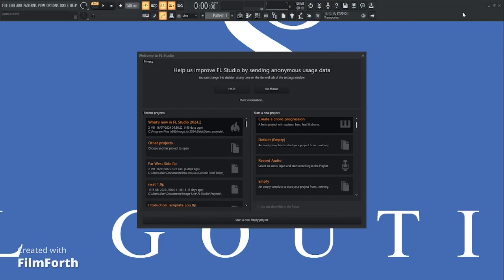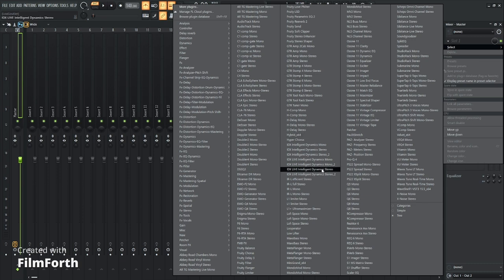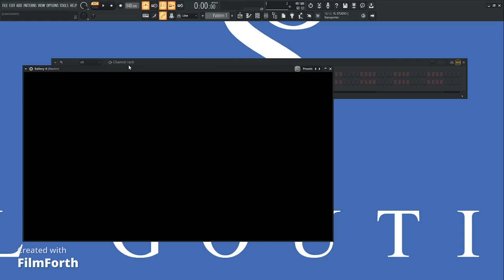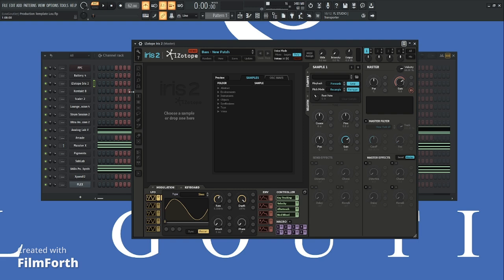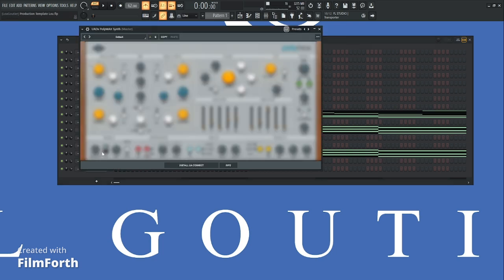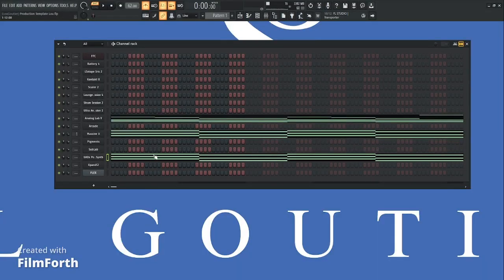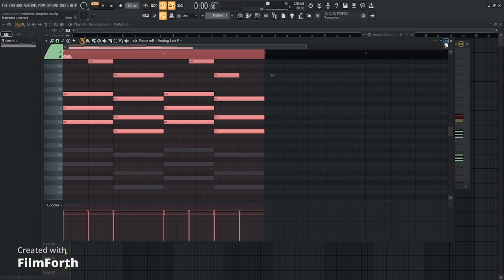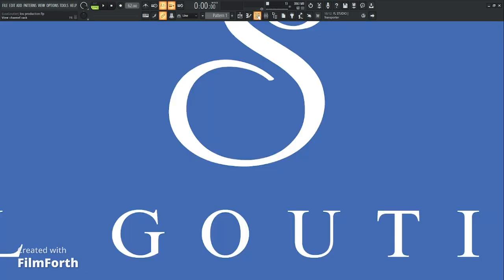Setting up an Audio Production Template in FL Studio 24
🎶 For Beats or to book my ears message me!

🔌 need a playlist to chill to; want to hear some of my older beats, check the link above.

  / lou-goutier   (beats are over 2 years old)

For Some Refreshing Pics

1) Amazon | Solid State Logic SSL 2+:
2) Amazon | Audio-Technica ATH-M40x
3)Alienware m15 r3
4) Bluetooth mouse